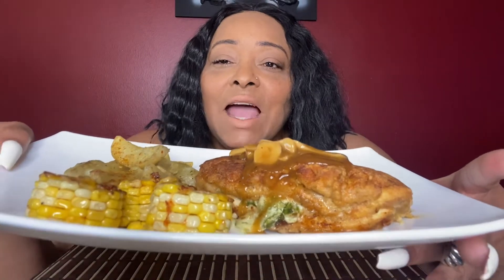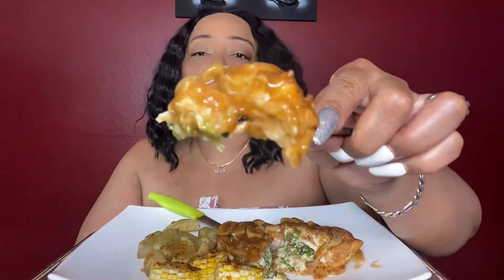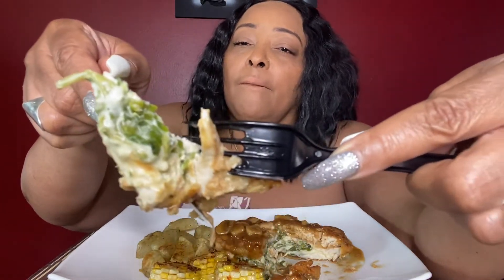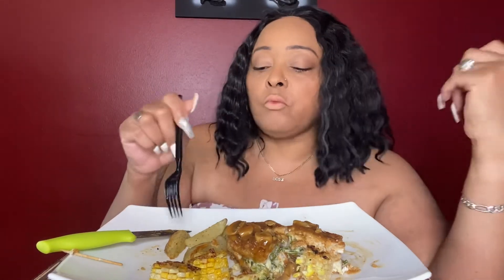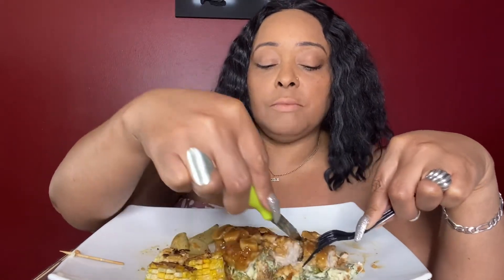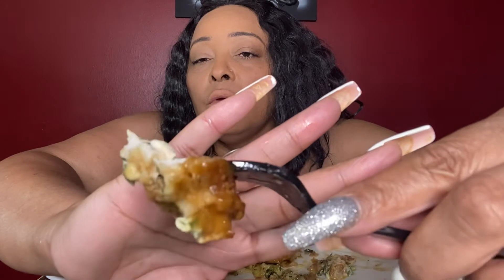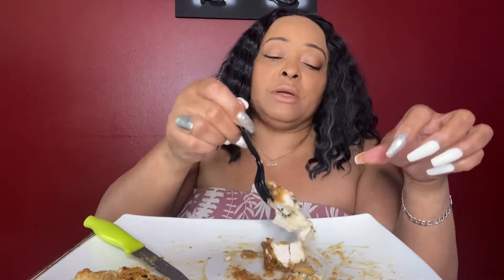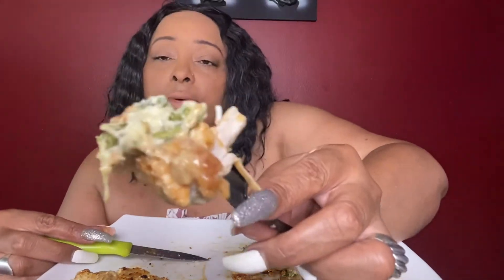STUFFED CHICKEN BREAST WITH OVEN BAKED WEDGES & CORN MUKBANG |WHAT I’VE BEEN UP TO 🤔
Hello my Luvvs welcome, so good to see you. If you’re new here i welcome you too.

Facebook ~Doreen Miller
TikTok~Santinaluvv
Snapchat ~Santinaluvsu